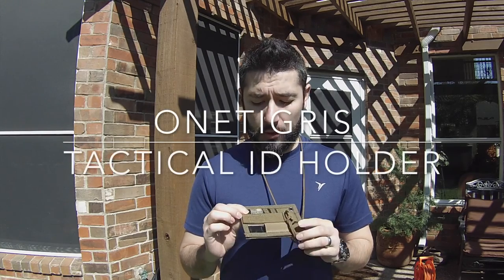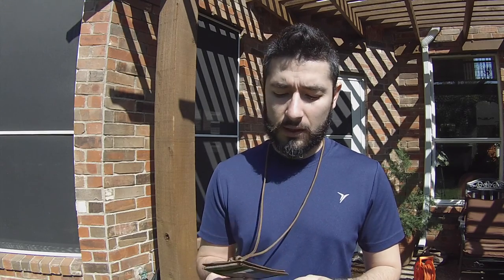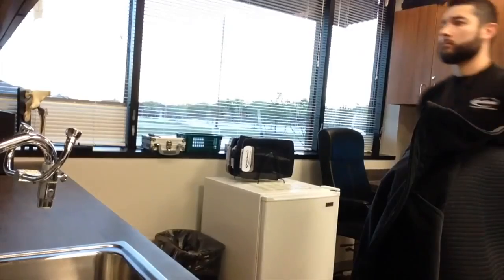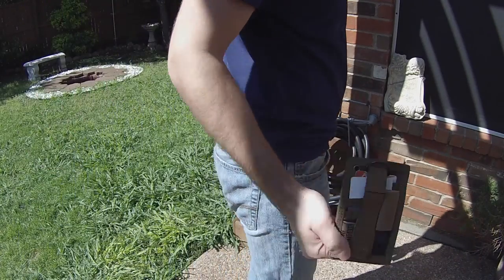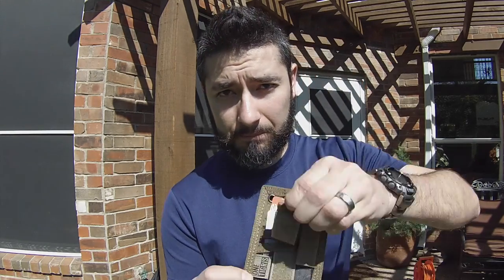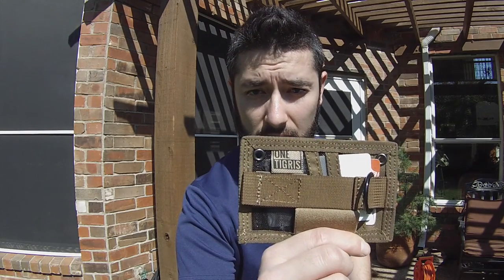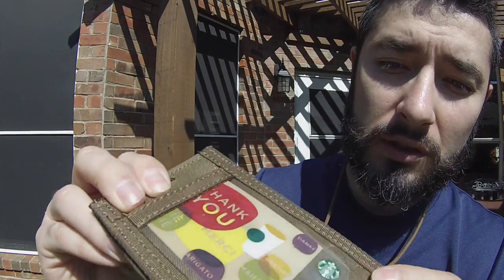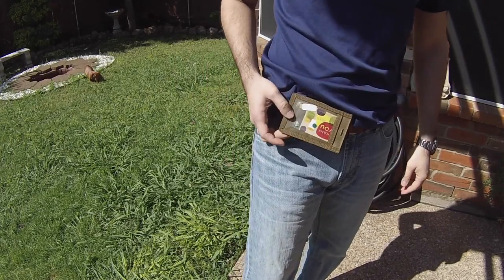OneTigris Tactical ID Card Holder - MuddyTigerOudoors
This is the Tactical ID card holder by OneTigris, a very nice item for the traveler, contractor, office worker and the like. It's very multipurpose and very well built. Take a look!